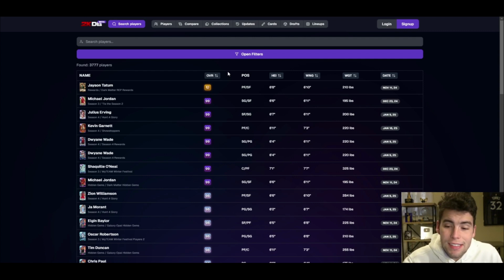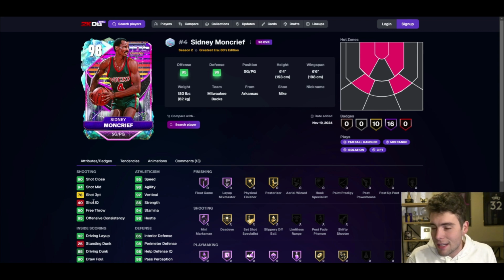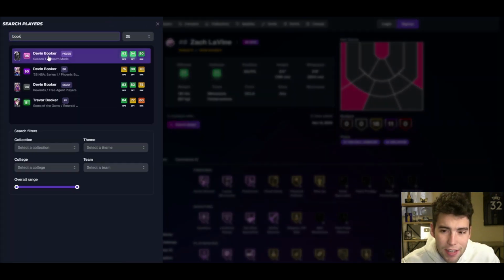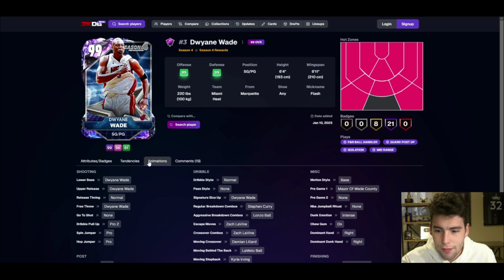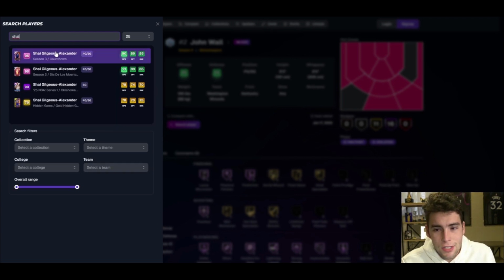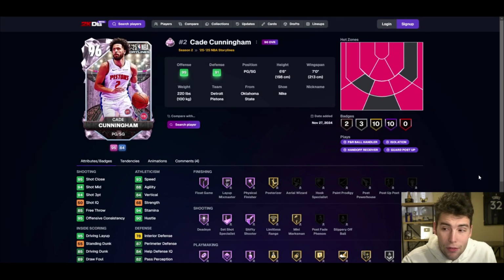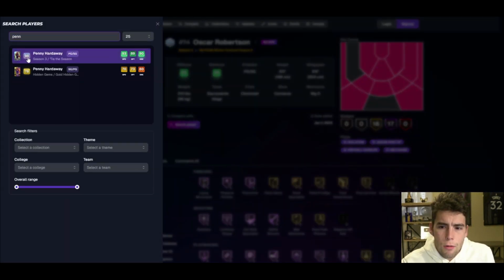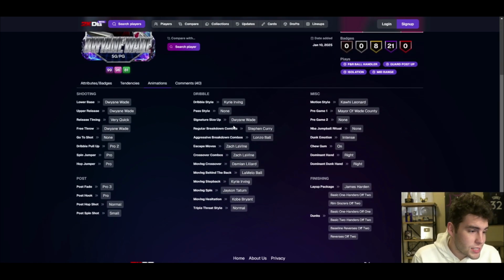RANKING THE TOP 10 POINT GUARDS IN NBA 2K25 MyTEAM!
With so many great cards in NBA 2K25 MyTeam, I rank who I believe are the top 10 point guards in order in NBA 2K25 MyTeam. These will include the best players, best value players and some of the worst value players in the game. I hope this helps you guys decide who you want to put on your no money spent, budget or god squad when playing unlimited, salary cap, triple threat, king of the court and clutch time.